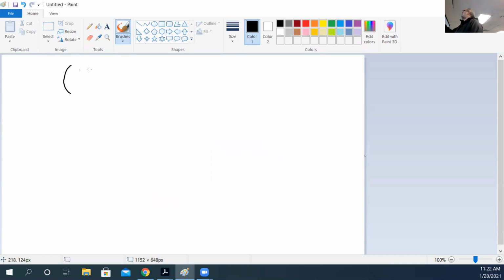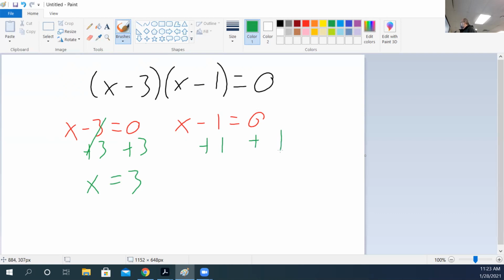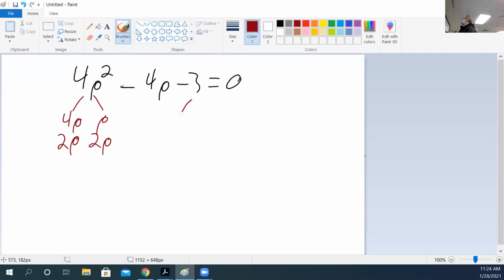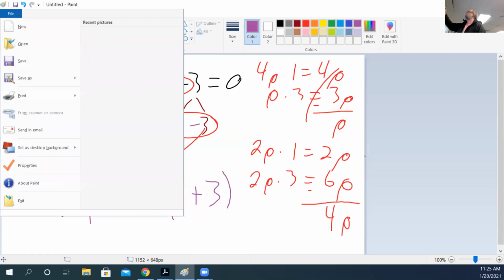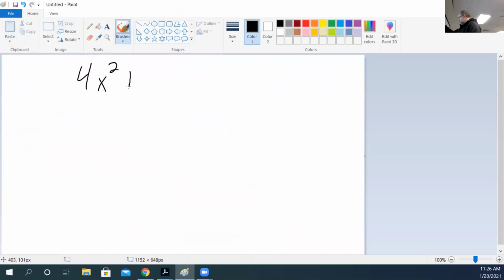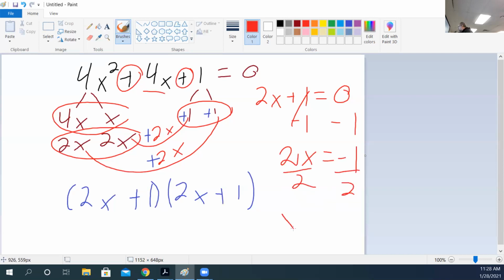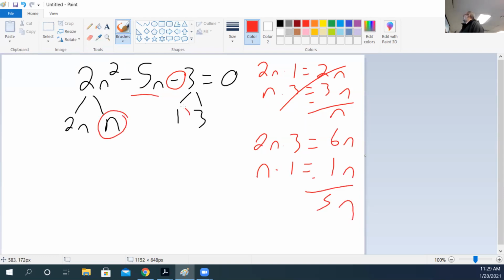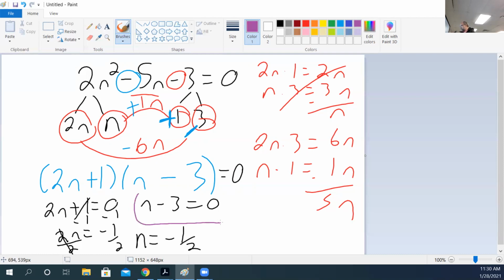Solving Equations by Factoring Video Part 2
This is a continuation of the previous video and we look to combine more old methods with recently learned ones.